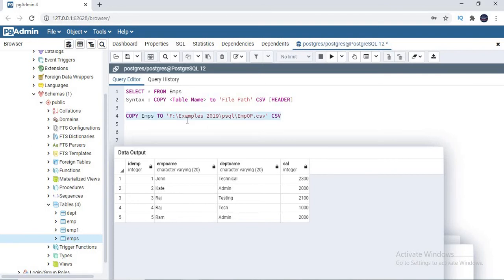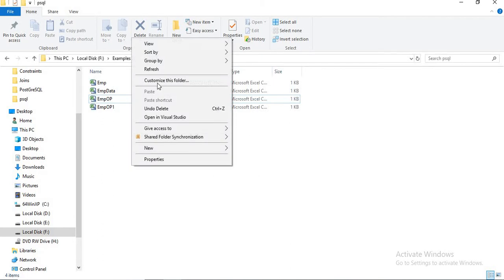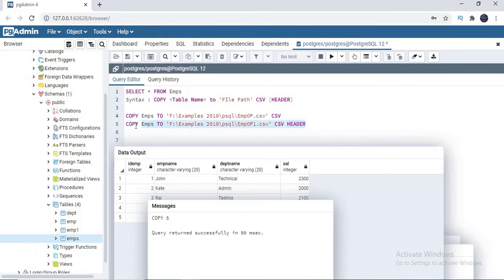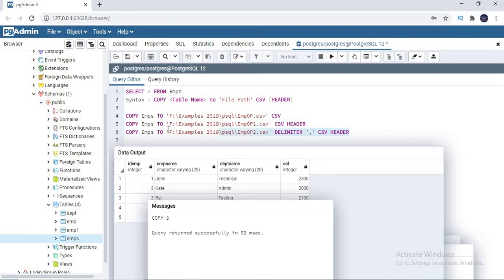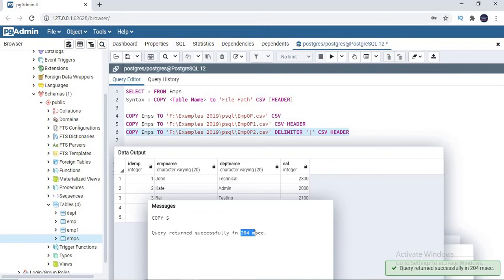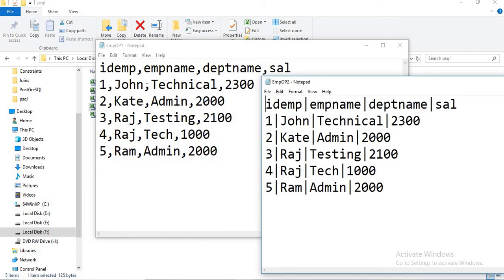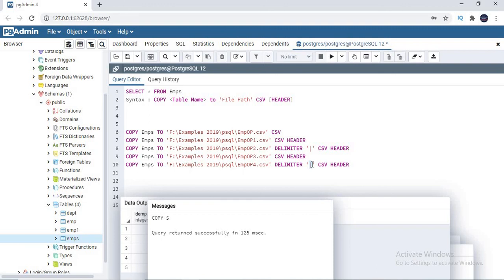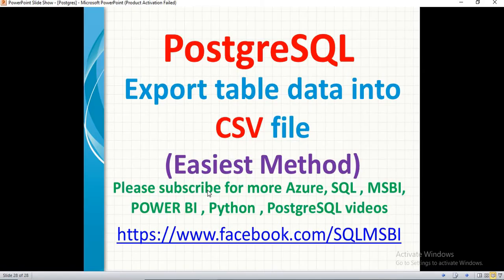Postgresql Tutorials | Postgresql Export table data to csv file | export to csv file in postgresql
Postgresql Export table data to csv file
export to csv file in postgresql
Export PostgreSQL table to CSV file using pgAdmin
exporting query results to excel using postgres
exporting query results to csvusing postgresql

Data Filters in Postgresql

Complete PostgreSQL Joins Play List

Different Types of joins in postgresql

Inner Joins in Postgresql | postgresql inner joins with examples

Full Outer Joins in Postgresql | postgres joins examples

Explain Self Joins with examples in Postgresql